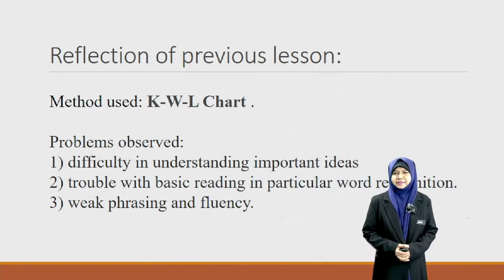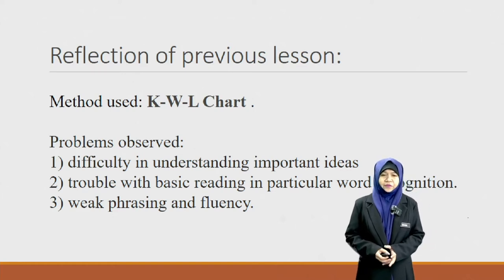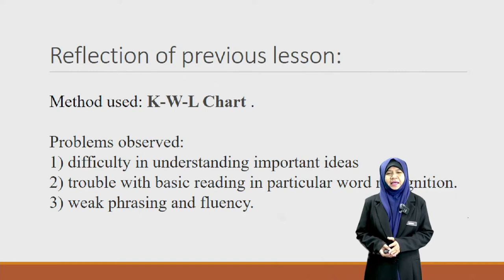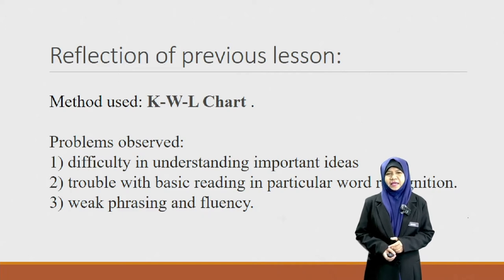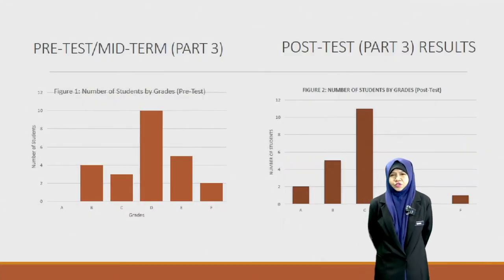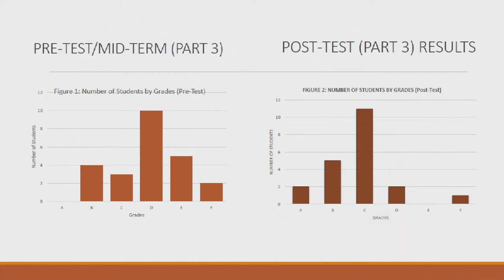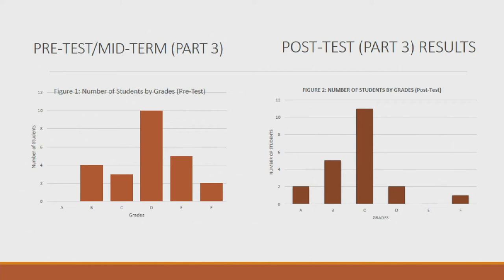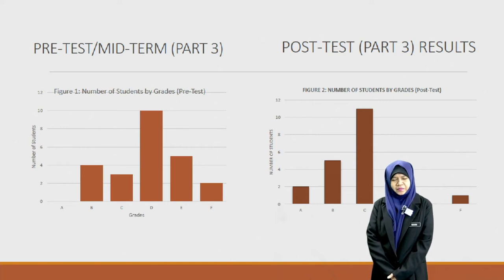S7S1 P4 Mahani PERAK